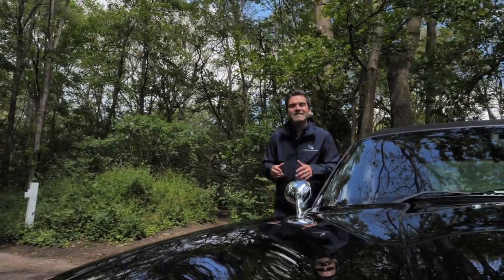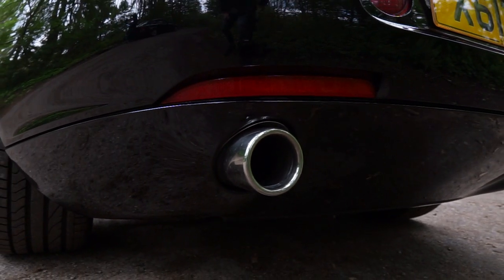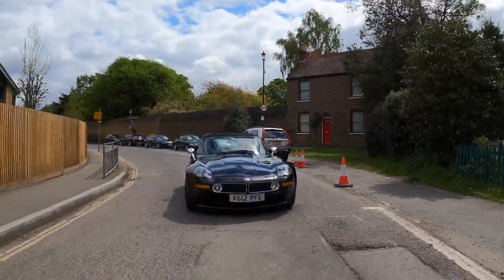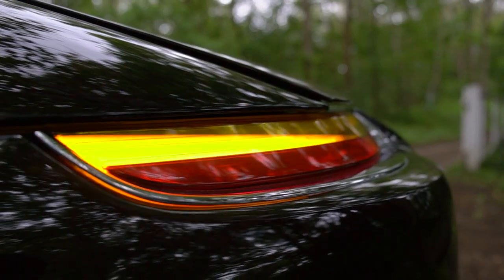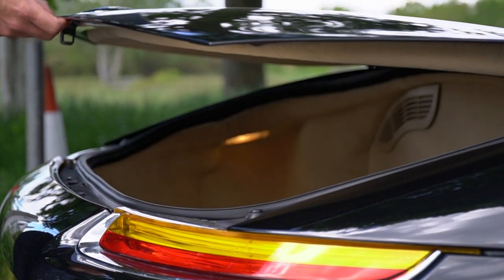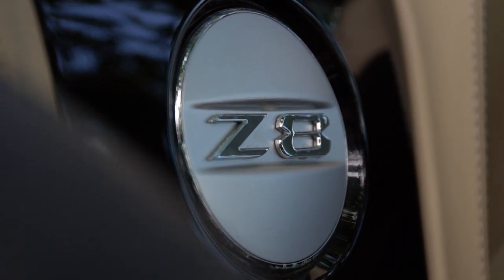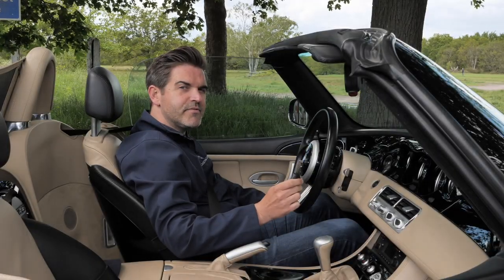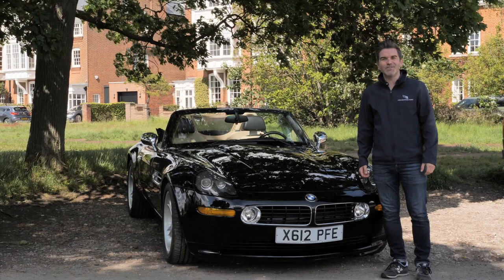2000 BMW Z8 - has its time now come?!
Yes, it had a terrible cameo in The World Is Not Enough but does the BMW Z8 get the recognition it deserves?

When it launched it’s £86k price tag and retro looks may have polarised some but today the popularity of the Z8 is soaring! This millennial is ageing well and in a time when many German auto makers talk of going fully electric a manual V8 BMW with looks as good as this is very appealing!

View the BMW Z8 auction, ends Friday 18th June from 7pm BST